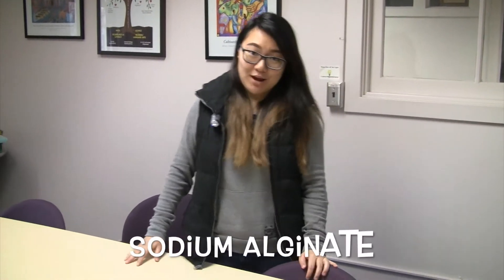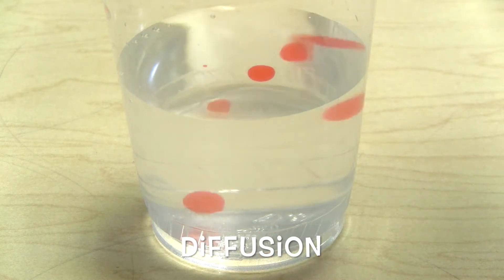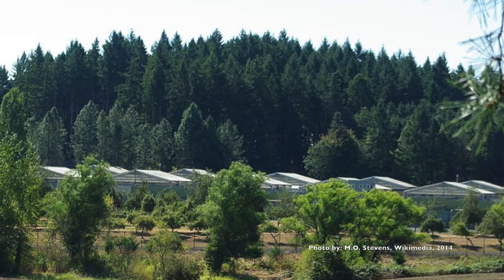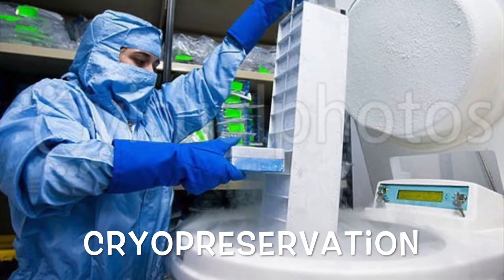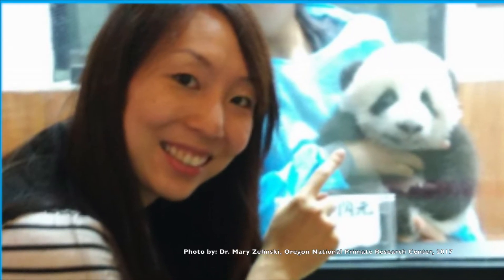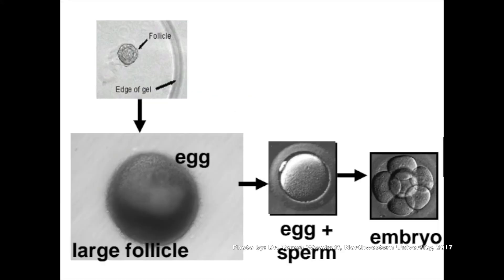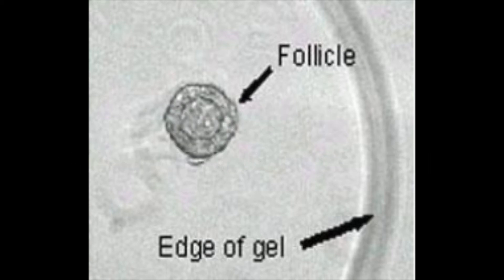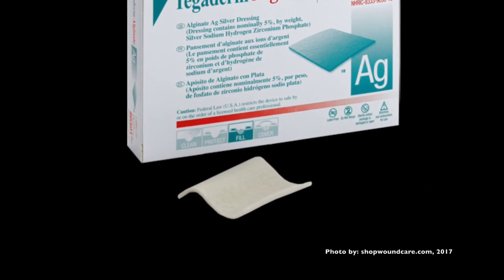Sodium Alginate Gel Beads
Making sodium alginate gel beads is a fun and easy experiment to do with your students while holding a lot of importance in the scientific field, especially in the chemical engineering program here at Oregon State. This short video covers the basic definitions relating to the materials used and explores current research done using gel beads.